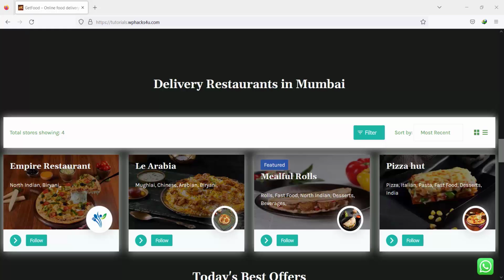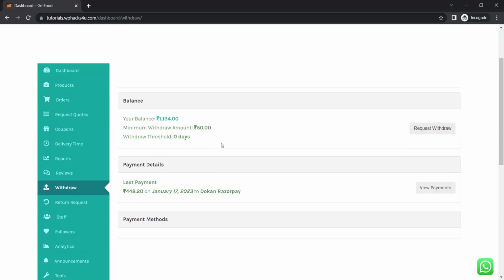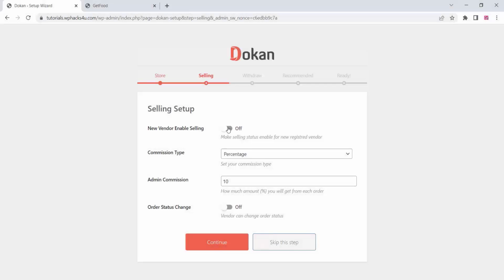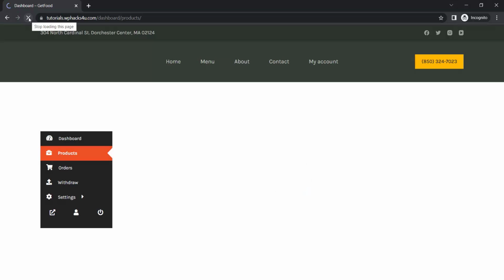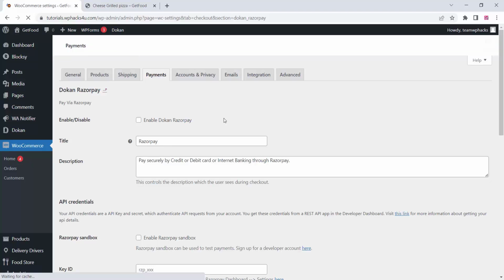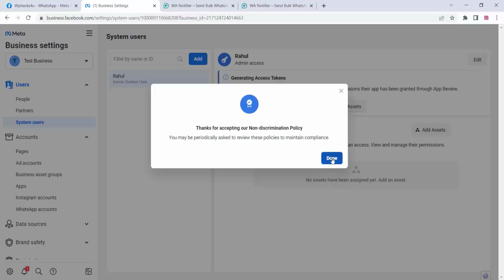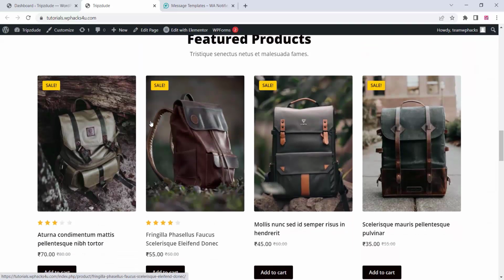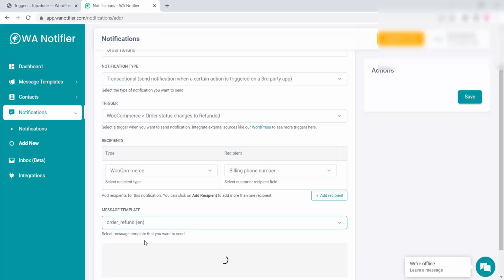How to make food ordering website in 2024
NB:Our support is through gmail or facebook only.we do not have support via phone.dont ask mobile number for
support or enquiry